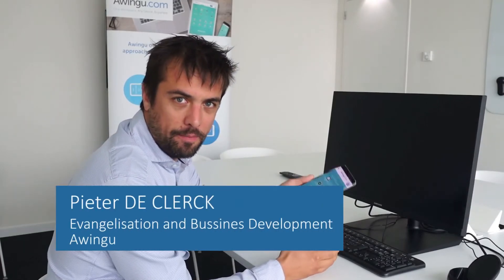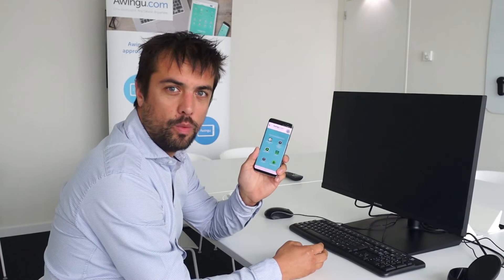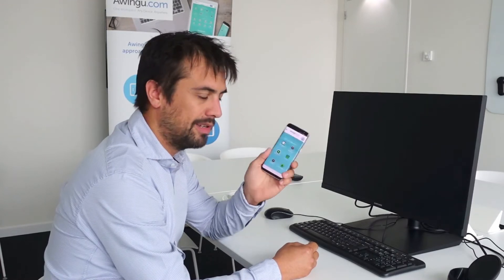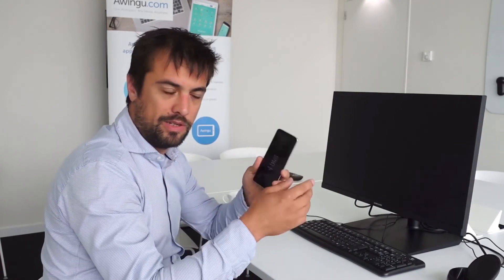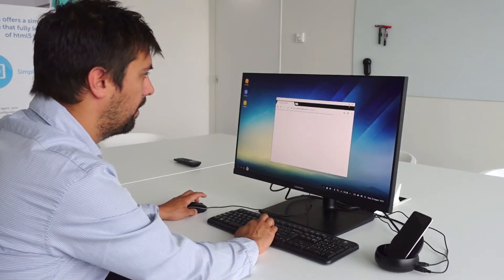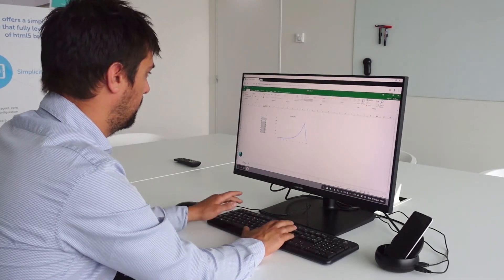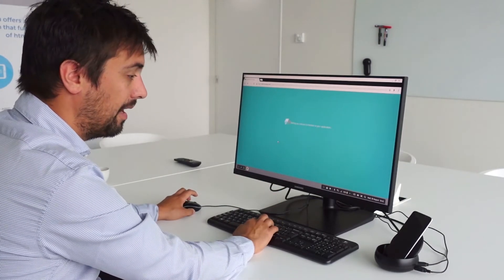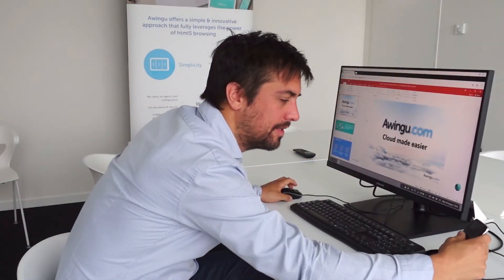Samsung Dex and Awingu Introduction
Samsung's new DeX dock turns your Galaxy S8 phone into a desktop. It can access specially optimized versions of select Android apps in order to give you a full-screen experience that's surprisingly PC-like. Awingu fits in this story perfectly. We show you how easy it is to connect to your Awingu environment through Samsung Dex. Work anywhere, anytime on any device. Simple as that.